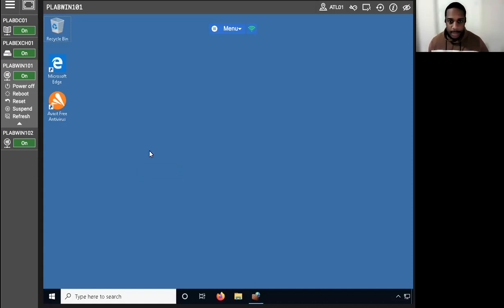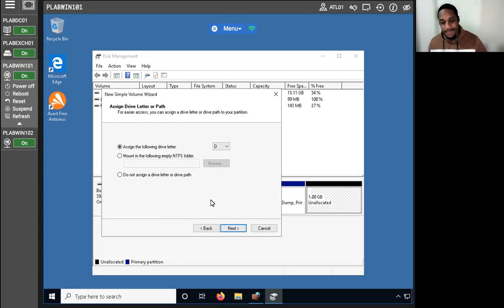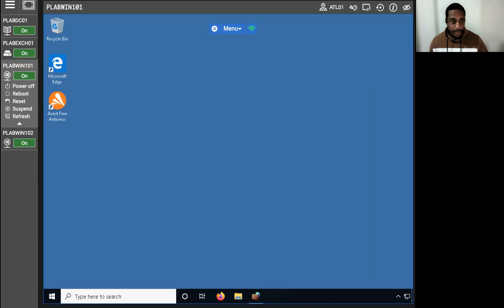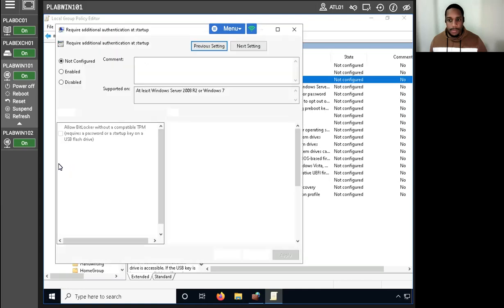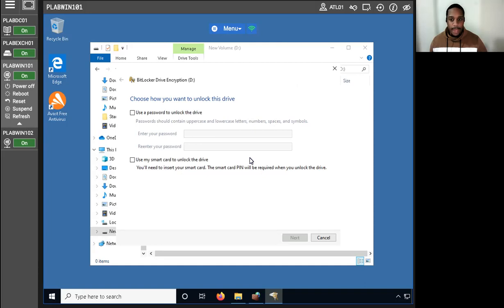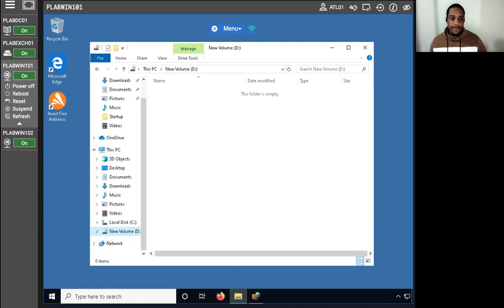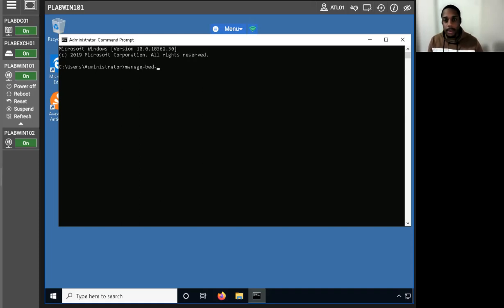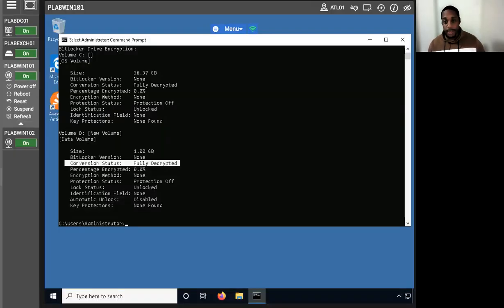Encryption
BitLocker Encryption Expertise Demonstration

This video showcases my ability to effectively leverage BitLocker Drive Encryption to protect sensitive data on Windows systems.

The video covers:

BitLocker fundamentals: I explain the importance of data encryption and how BitLocker safeguards your information.

Hands-on exercise: I demonstrate the step-by-step process of configuring BitLocker on a data drive, ensuring its security.

This video highlights my ability to:

Implement BitLocker encryption to protect data confidentiality on storage devices.
Configure BitLocker settings according to organizational security policies.
Manage BitLocker-encrypted drives using both graphical user interface and command-line tools.
This demonstration serves as a single portfolio piece for potential employers. It showcases my proficiency in securing your data using industry-standard encryption solutions.